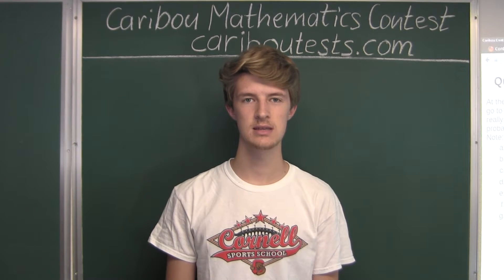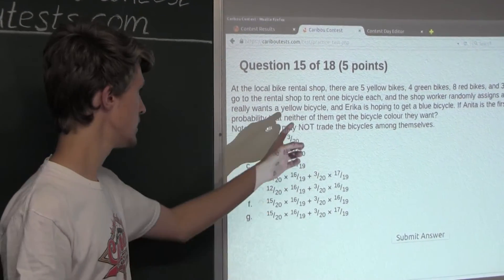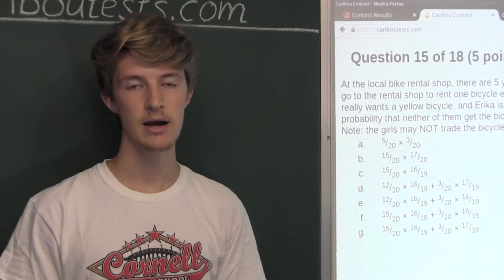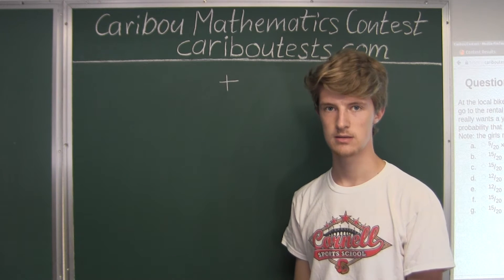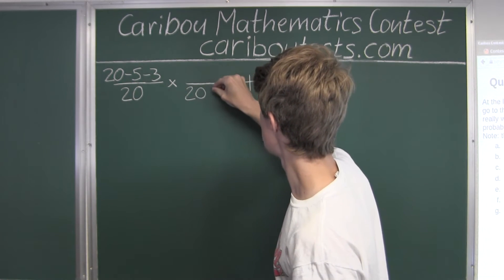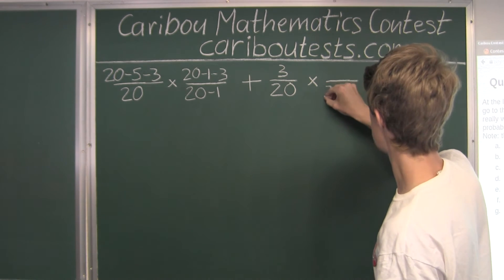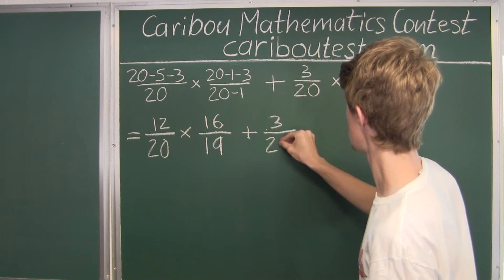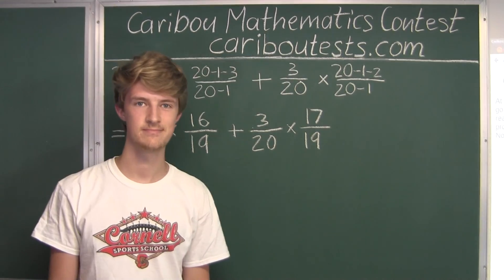Caribou Contest May 2016, grade 11/12, q. 15